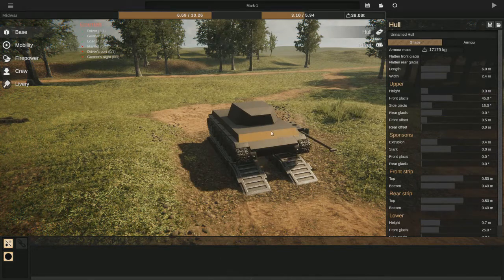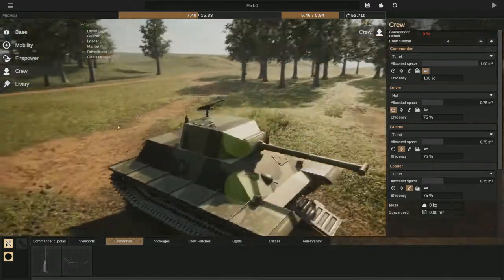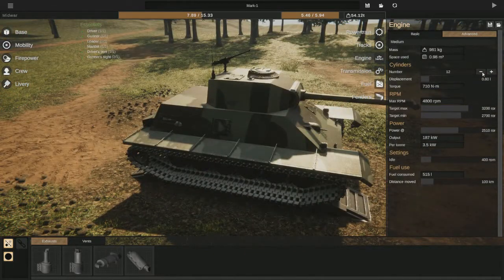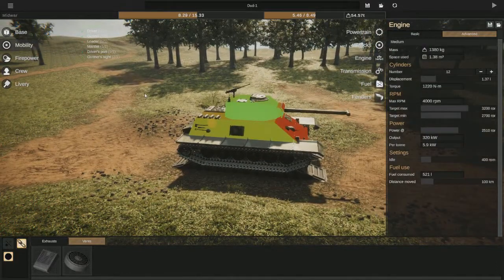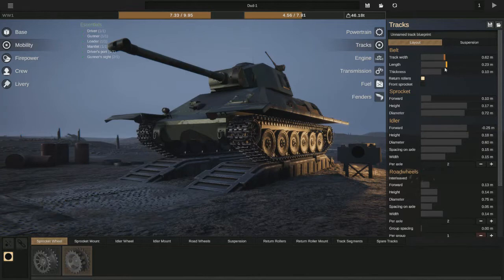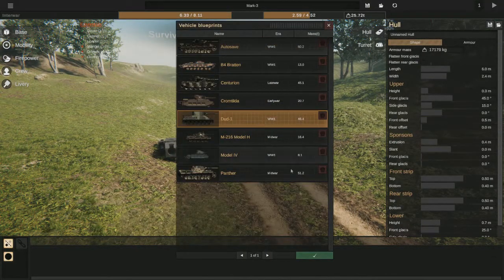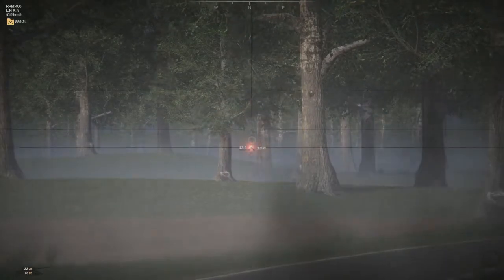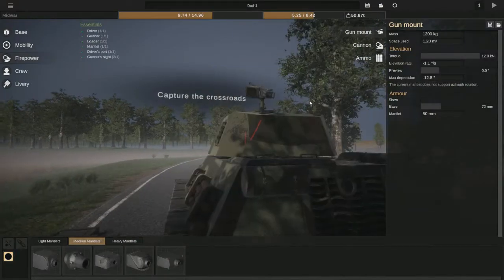Hunter Plays: Sprocket Tank Design